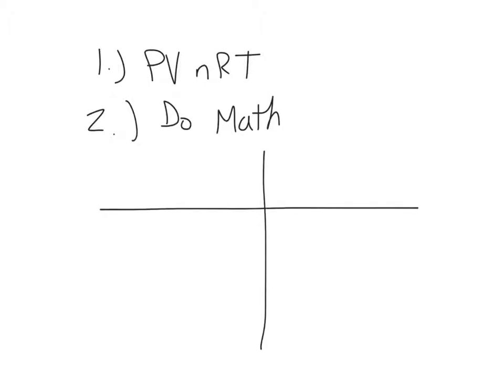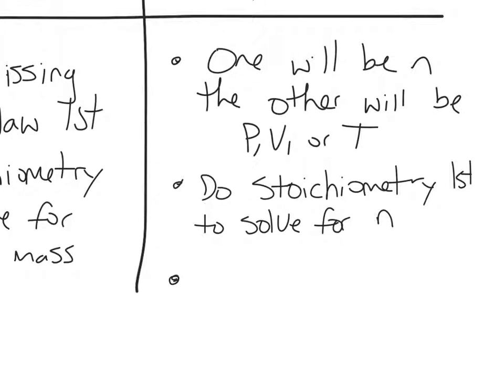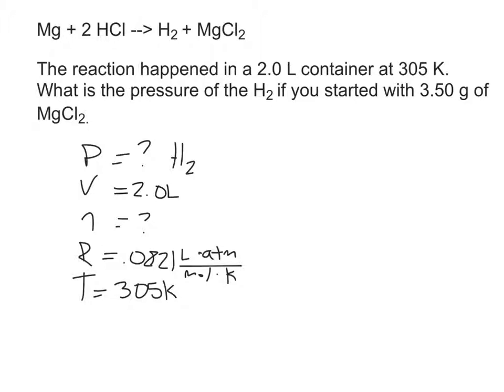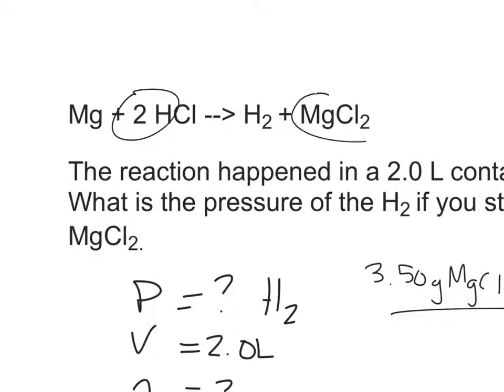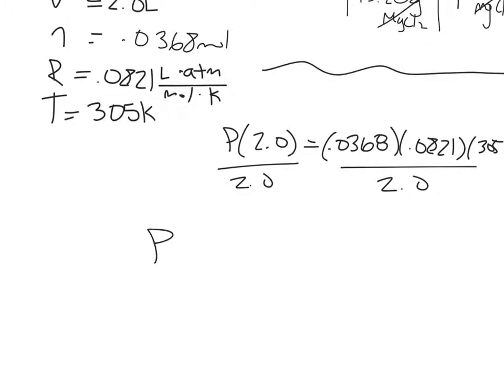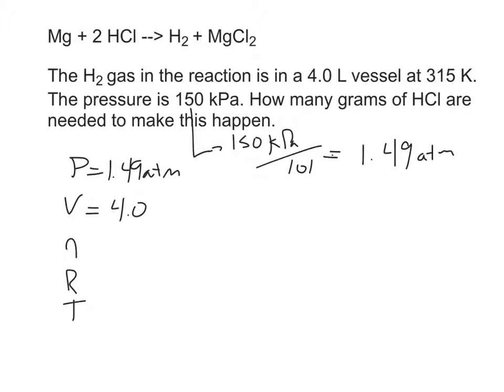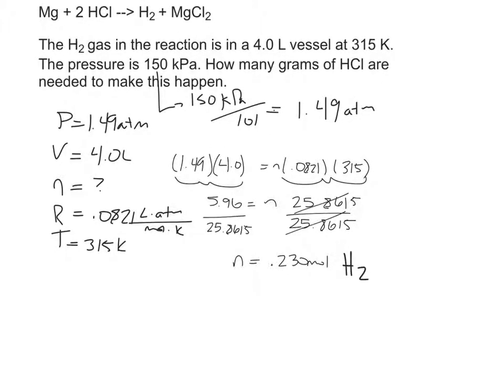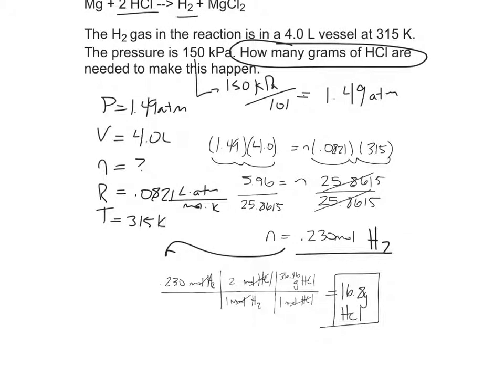Regular Chemistry U09.06 - Gas Law Stoich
Stoichiometry problems that involve the ideal gas law.